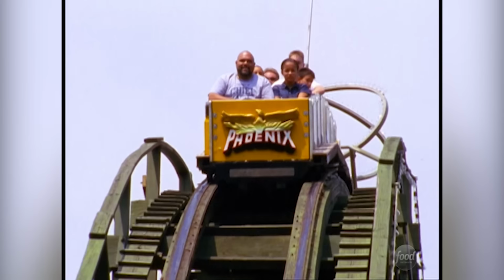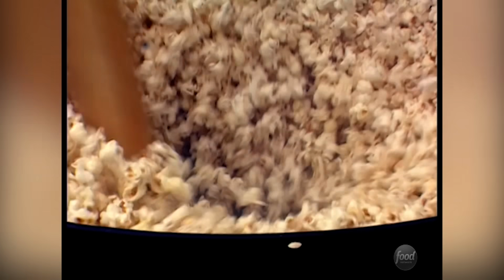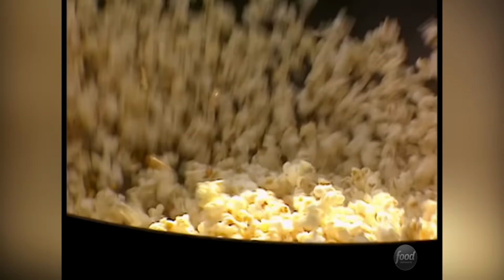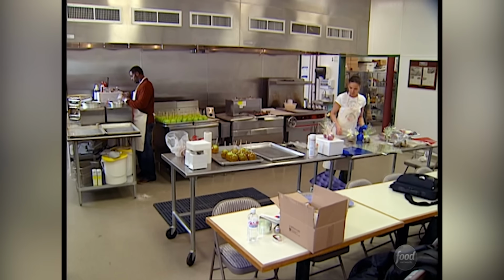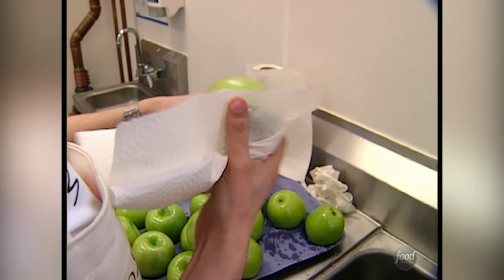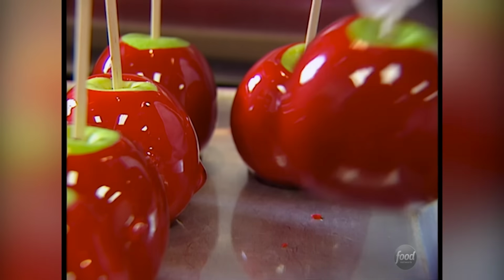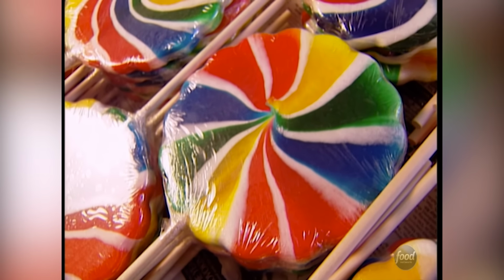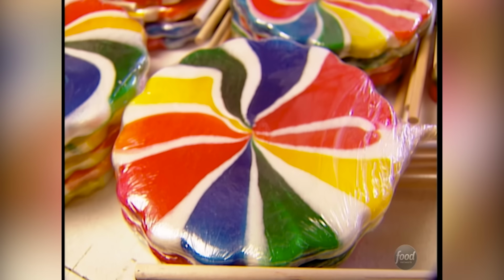How Kettle Corn, Candy Apples & Giant Lollipops Are Made (from Unwrapped) | Food Network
Marc Summers is exploring the treats gobbled up at Amusement Parks. Watch as kettles are assembled for making kettle corn, and learn the sticky secrets behind candy apples and lollipops.

Unwrapped uncovers behind-the-scenes details on classic American food, from peanut butter and chocolate syrup to French fries and bubblegum. Join host Marc Summers as he explores the test kitchens and the secrets behind lunch box treats, soda pop, movie candy, and more. Unwrapped is the show for everyone who's ever worn a pair of wax lips!